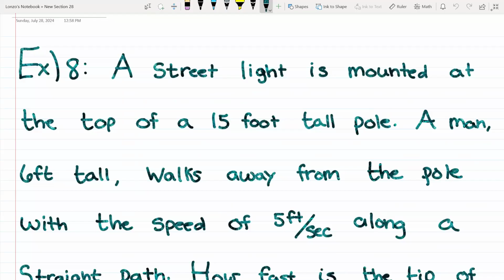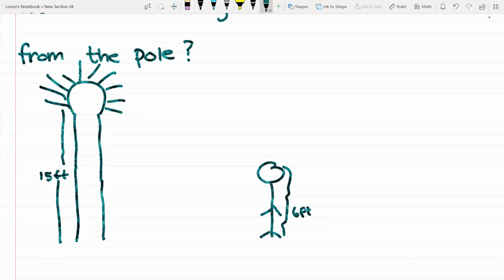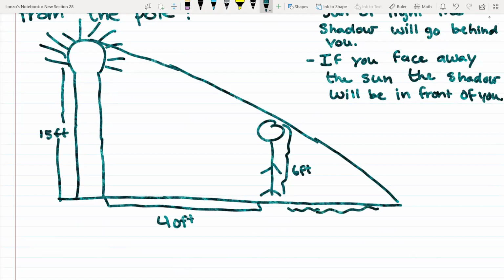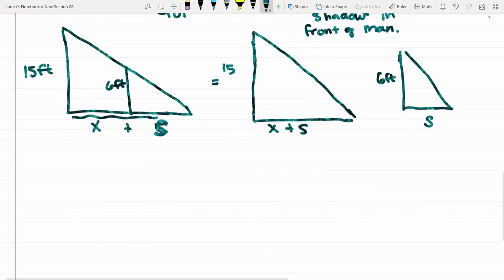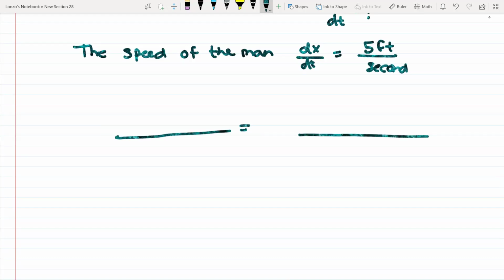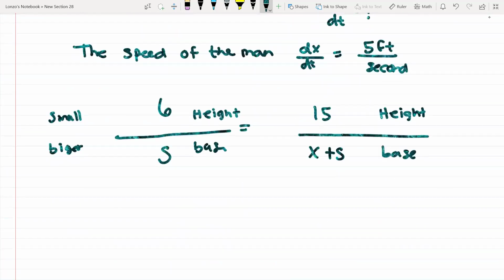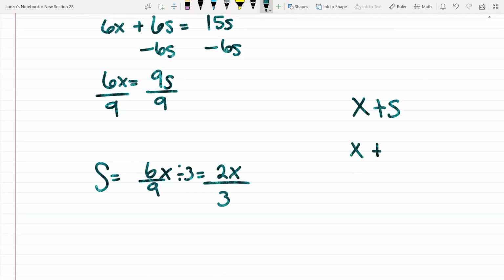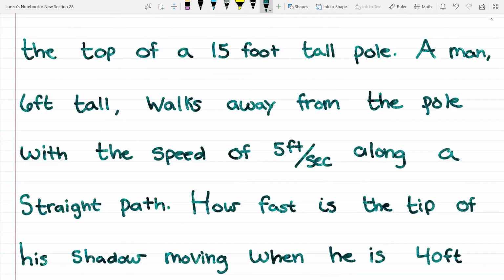Ex)8 Related Rate Word Problem